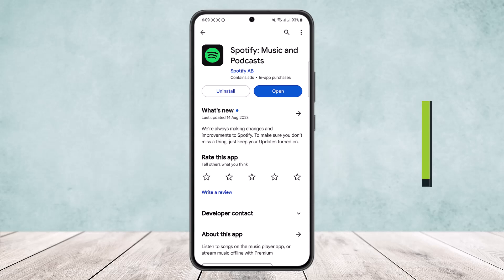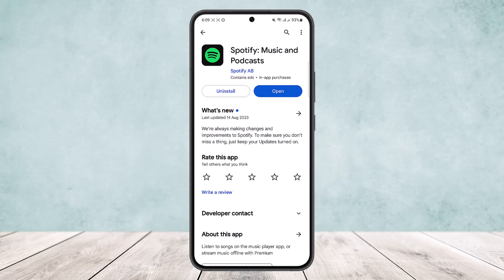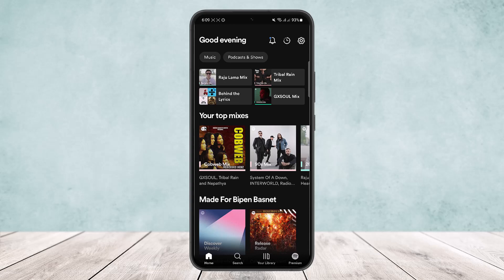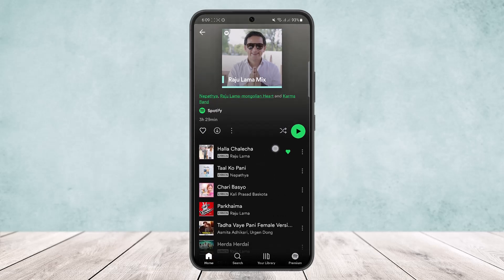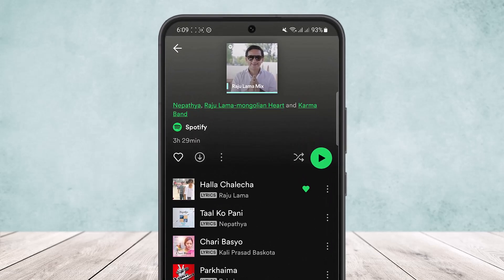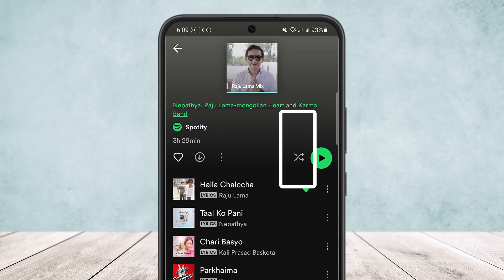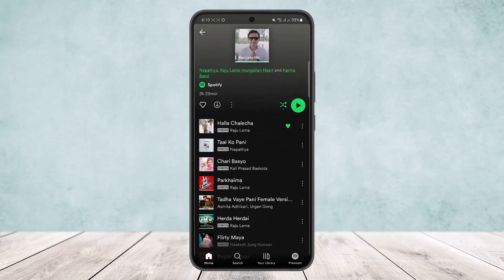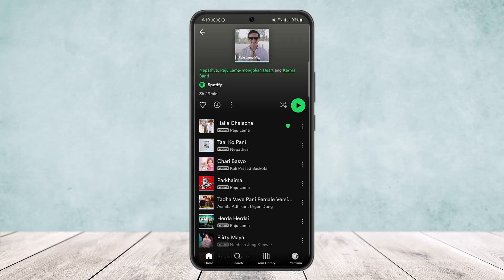How To Fix Spotify Playing Random Songs !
In this tutorial video, I will simply show you how to fix Spotify playing random songs. So just make sure to watch this video till the end.

~ Video Chapters:
0:00 Introduction
0:15 Why This Happens ?
0:39 Turn Off Shuffle
1:11 Outro